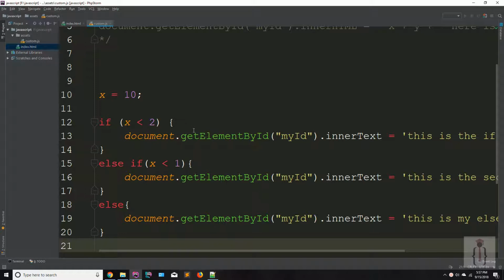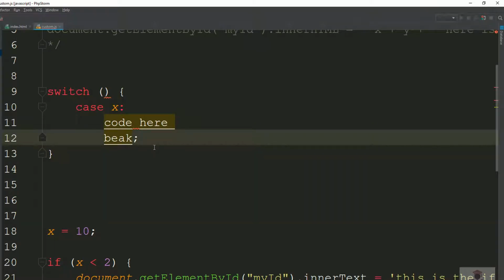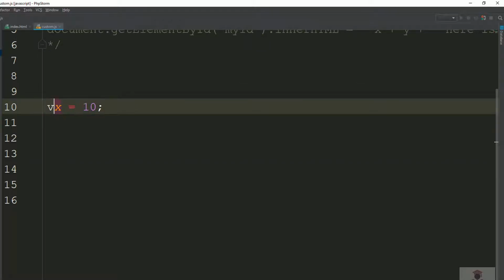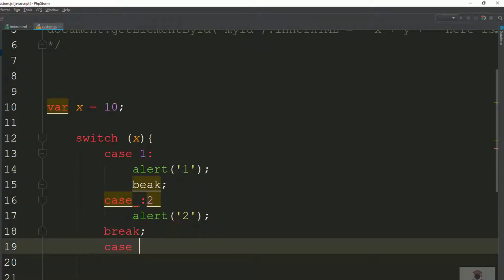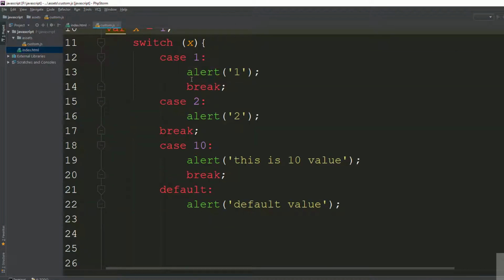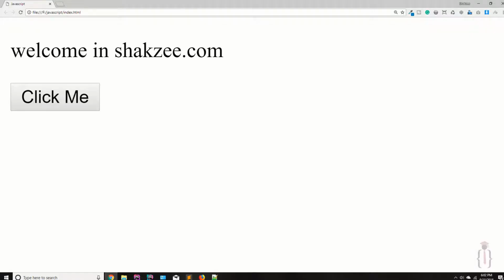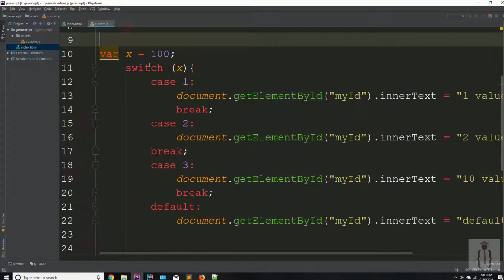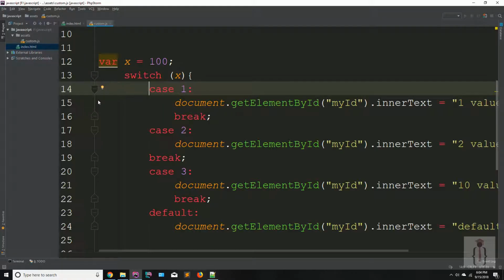Switch condition in javascript